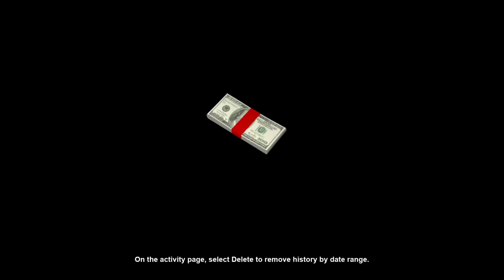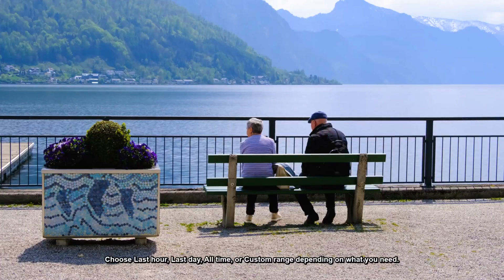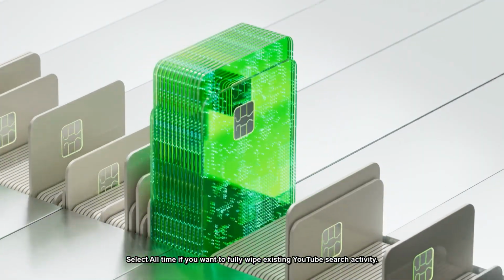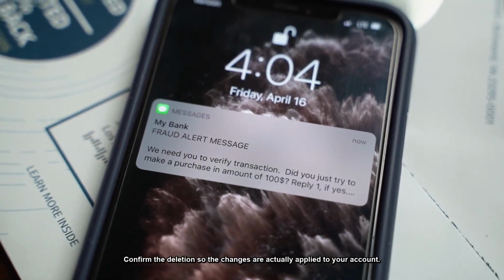How to Disable YouTube Search History – Explained Clearly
In this informative video, we’ll guide you step-by-step on how to disable your YouTube search history for enhanced privacy and a cleaner viewing experience. Whether you’re looking to keep your searches private or simply want to manage your digital footprint, we’ve got you covered. Follow along as we clearly explain the process, making it easy for anyone to understand.